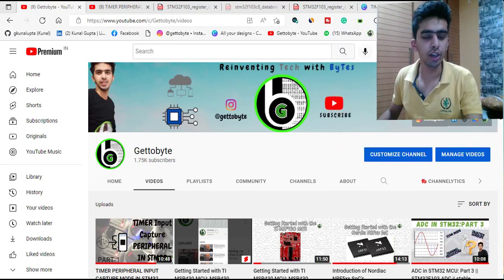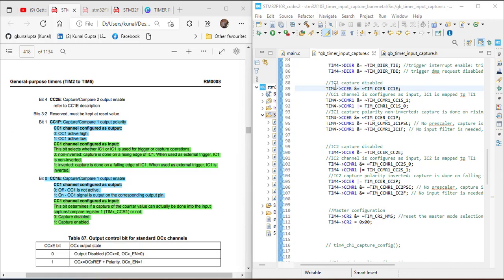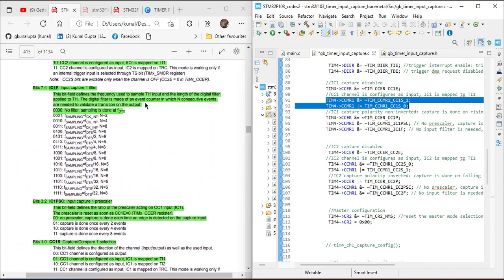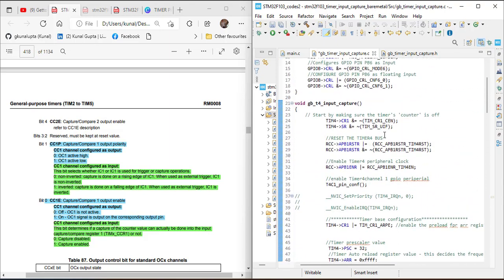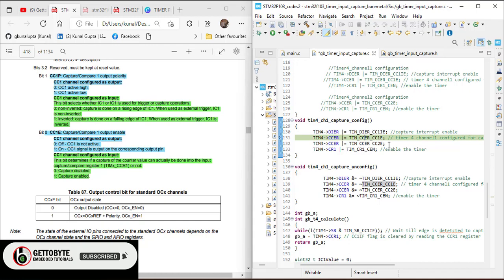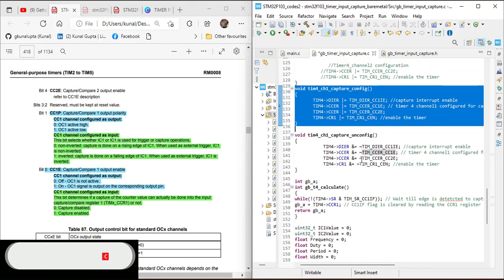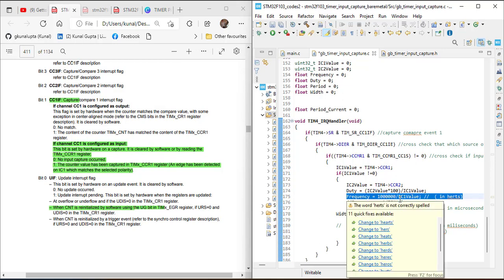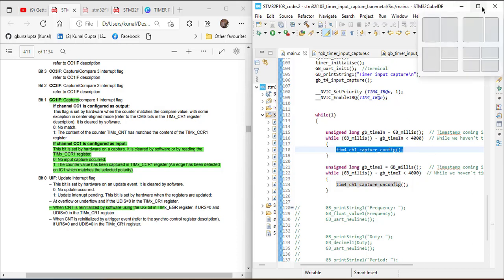TIMER PERIPHERAL INPUT CAPTURE MODE STM32 || Bare Metal Coding Part 2 || PWM INPUT MODE || STM32F103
In this video, we will start with the bare metal coding of STM32 MCU for the timer input capture peripheral. This is part 2 of bare metal coding, for part 1 follow this.